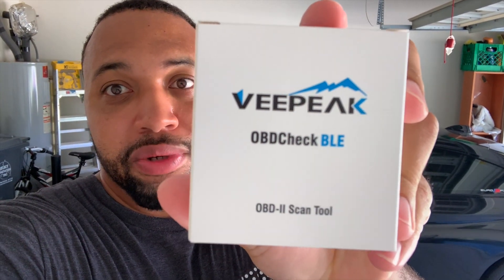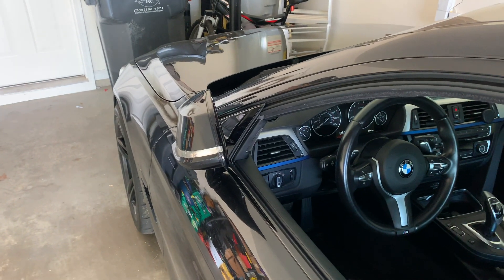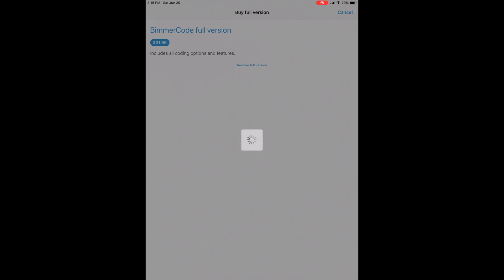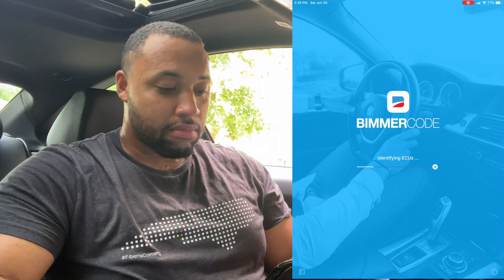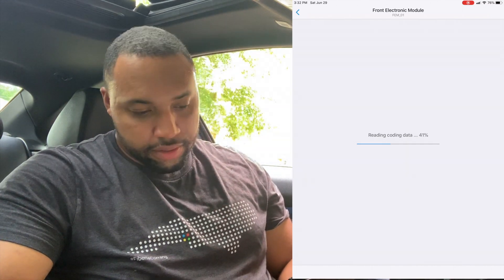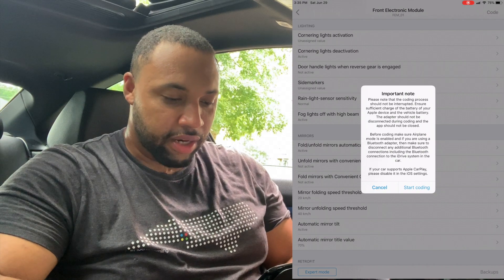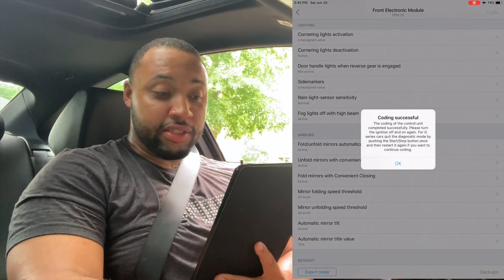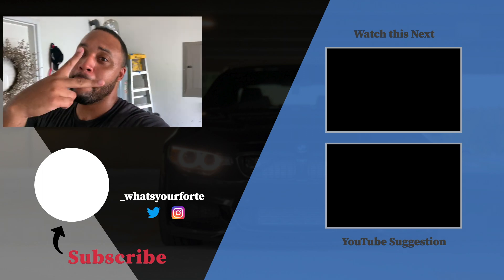How to code your BMW at home using Bimmercode: Folding Mirrors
This video shows you the step by step process of how to set up Bimmercode for your BMW and the process to code your side mirrors to fold upon locking the vehicle.

All Videos Shot on iPhone XS Max with FreeFly Movi